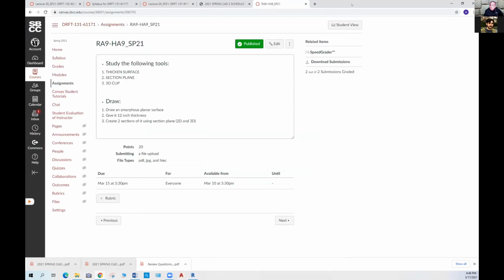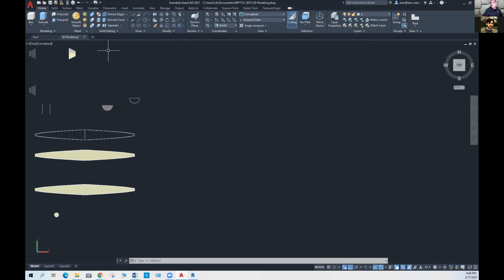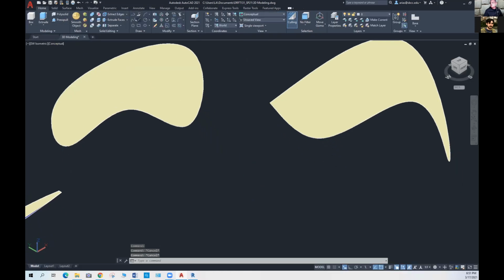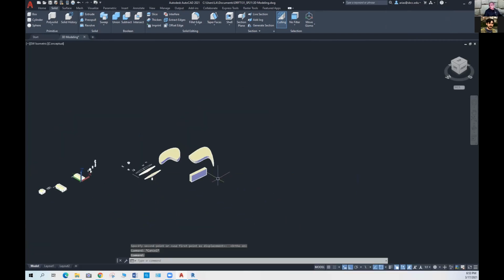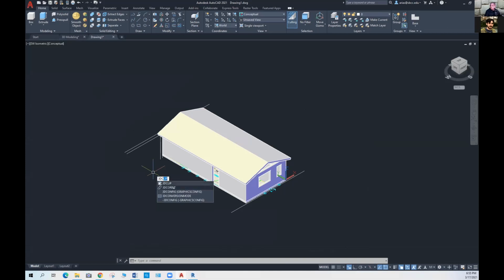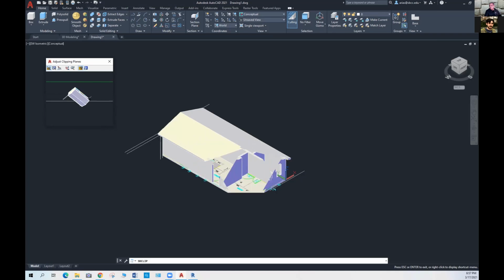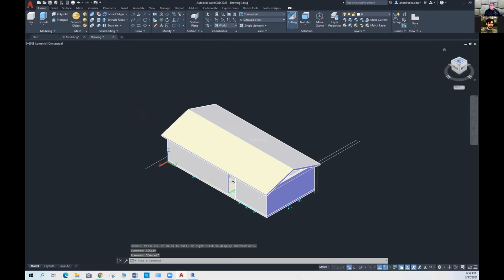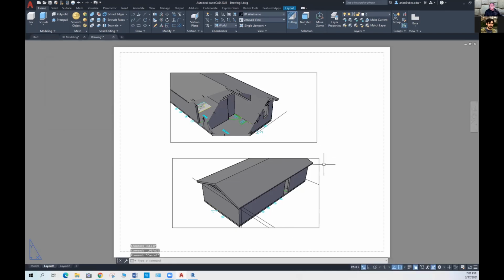DRFT131 0317 SP21